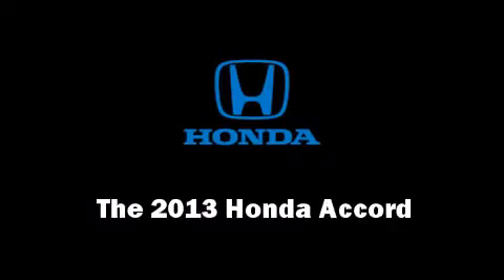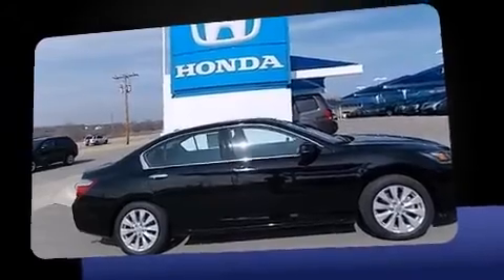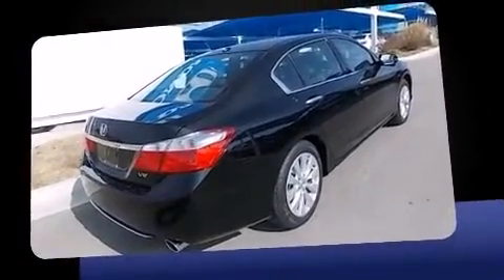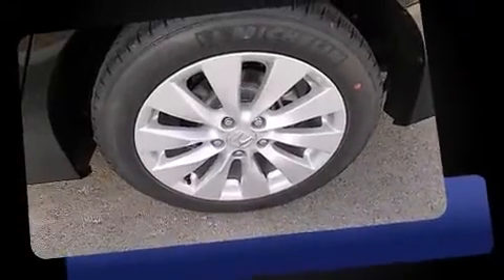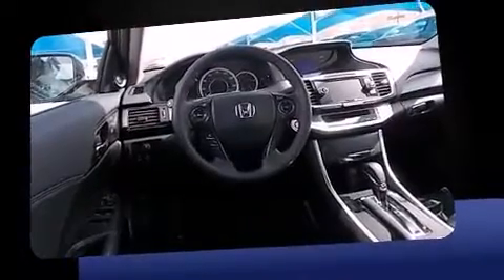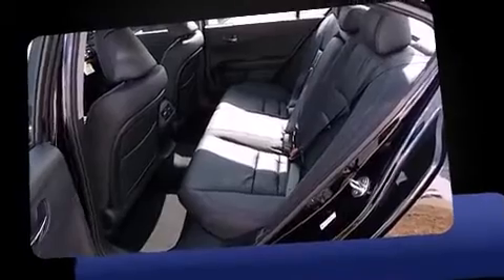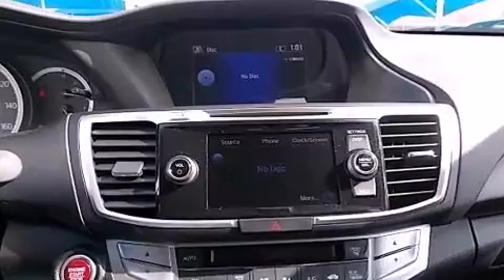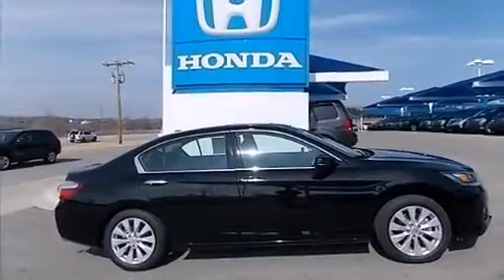2013 Honda Accord EX-L V-6 in Bartlesville, OK 74006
Come test drive this 2013 Honda Accord. This 4 door, 5 passenger sedan provides a satisfying ride for all passengers. A 3.5 liter V-6 engine pairs with a sophisticated 6 speed automatic transmission, providing a smooth and predictable driving experience. Top features include heated front seats, a built-in garage door transmitter, a trip computer, an automatic dimming rear-view mirror, lane departure warning, blind spot sensor, power windows, and power front seats. Features such as automatic climate control and leather upholstery prove that economical transportation does not need to be sparsely equipped. For drivers who enjoy the natural environment, a power moon roof allows an infusion of fresh air. Honda also prioritized safety and security with features such as: dual front impact airbags with occupant sensing airbag, head curtain airbags, traction control, brake assist, a panic alarm, and 4 wheel disc brakes with ABS. Various mechanical systems are monitored by electronic stability control, keeping you on your intended path. We offer competitive pricing, and the area's best shopping experience. Please don't hesitate to give us a call.